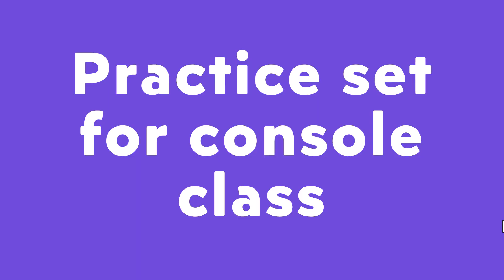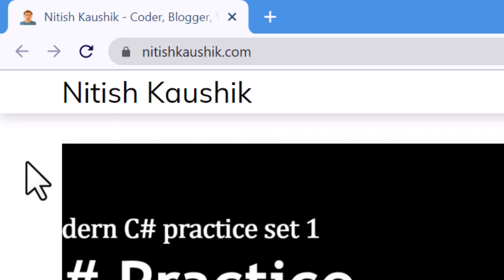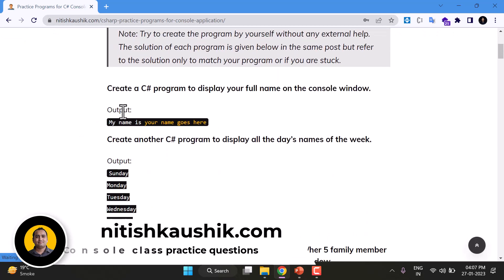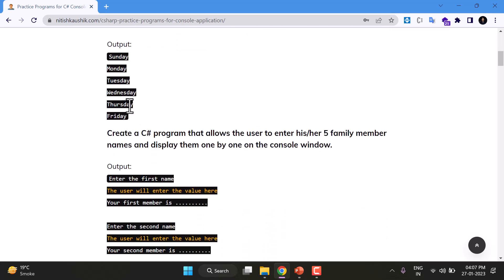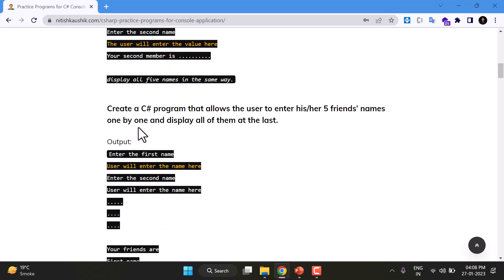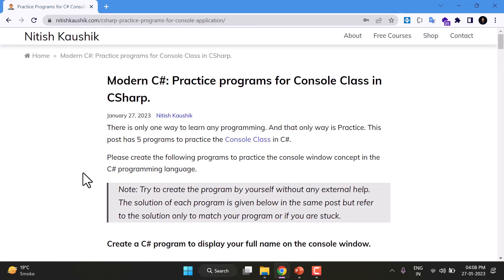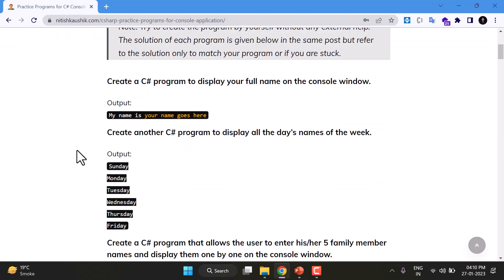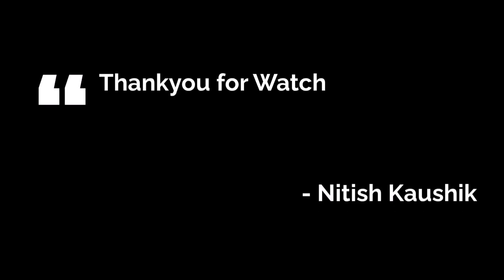Practice questions with answers for Console Class | C# Tutorial for Beginners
C# Tutorial for Beginners: You can not learn programming only by watching the videos. The only way to learn C# programming language is "Practice".
The best way to learn C# programming is to watch the video, get an idea of the concept, and practice those concepts by creating a related program.

In this video, there are 5 questions related to Console Class.  You can find all of them using the below URL:

Note: First try to implement the program only by yourself without any external help. If you are stuck in any program, just watch the videos again. We have already covered the required knowledge in the previous videos.
And if you are really stuck or want to match your solution then only you are allowed to view the solutions. All the solutions are available in the same blog post.

Once you are done, share your experience in the comment section below. Also, if you have any good questions that are helpful for practice, put them in also in the comment section.

Keep Learning
Nitish Kaushik.